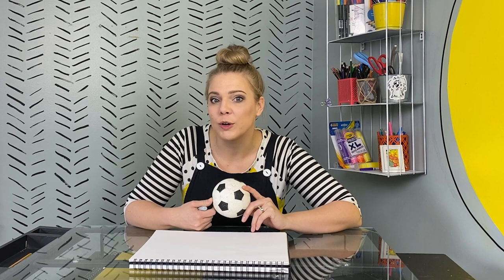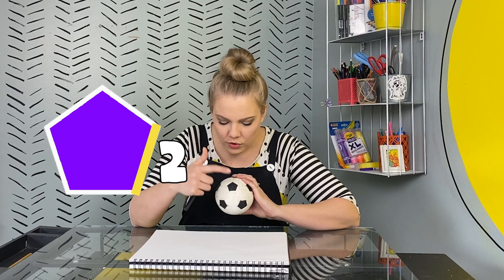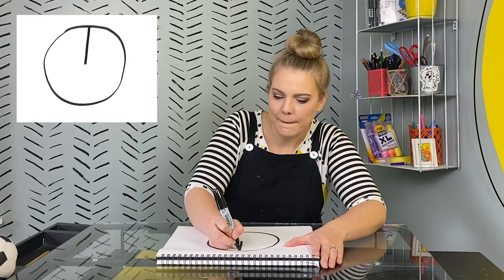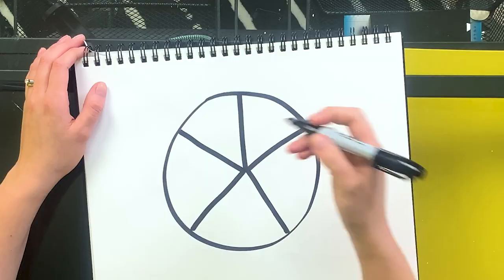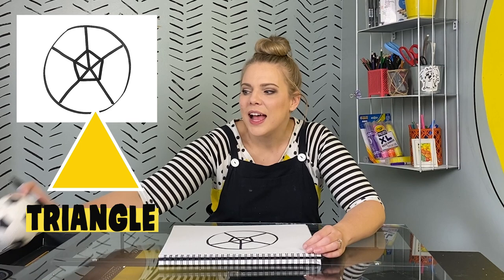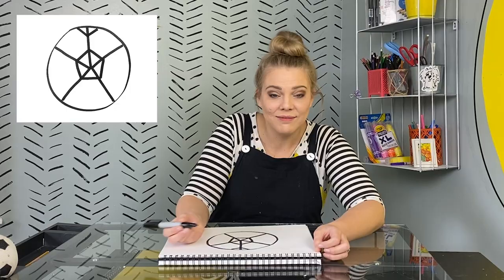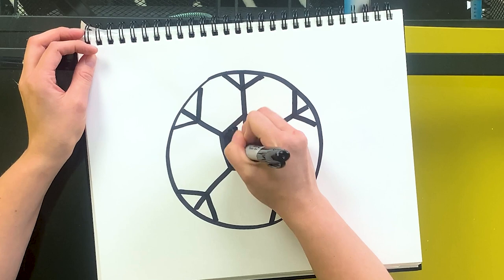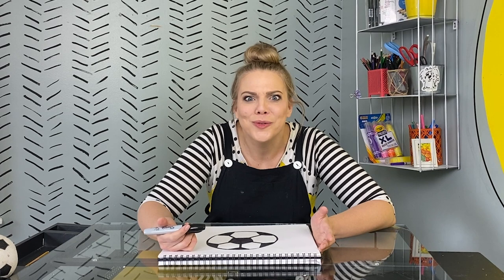How to Draw a Soccer Ball | Learn How to Make a Soccer Ball Drawing in this Easy Art Video for Kids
Today, in this easy art video for kids, see how to draw a soccer ball. Learn how to make your own soccer ball drawing with basic lines in this kid's art video from Kylee Makes It!

All you need is some paper, something to draw with, and your own creative self!